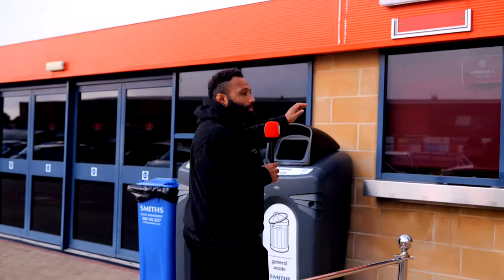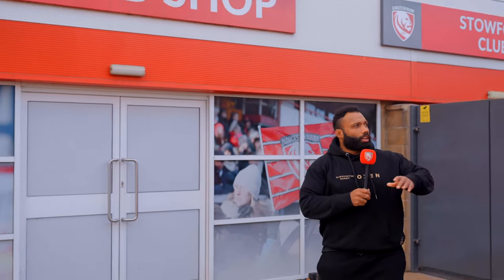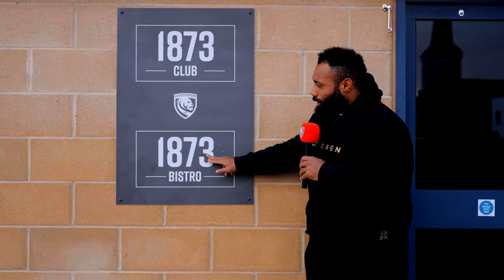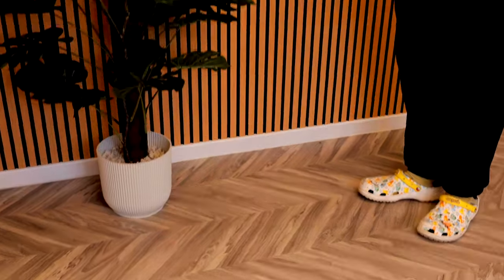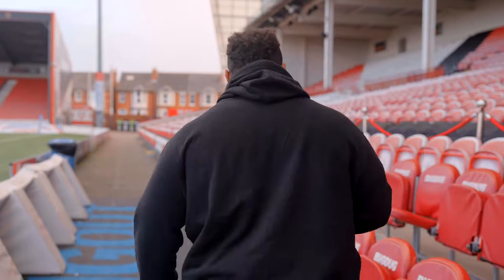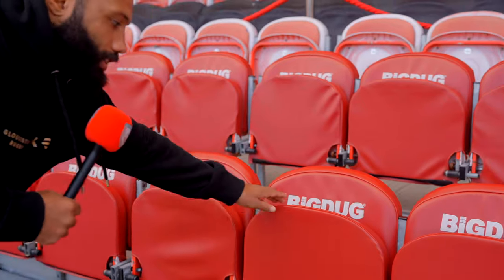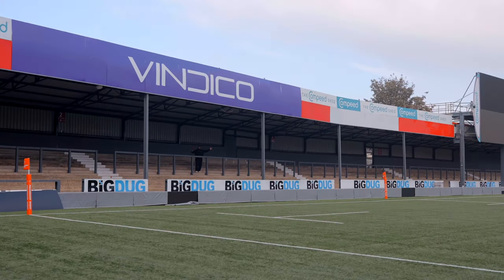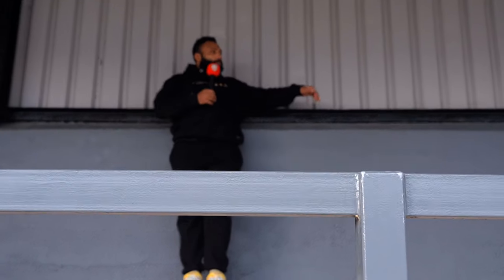Jamal's Key to Kingsholm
Prop, Jamal Ford-Robinson, turns tour guide as he shows you around the home of Gloucester Rugby.